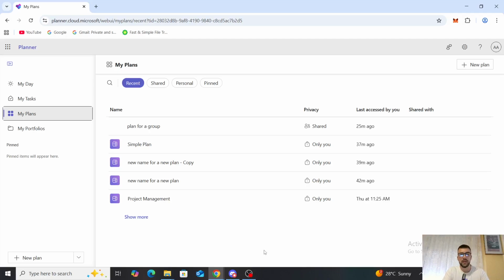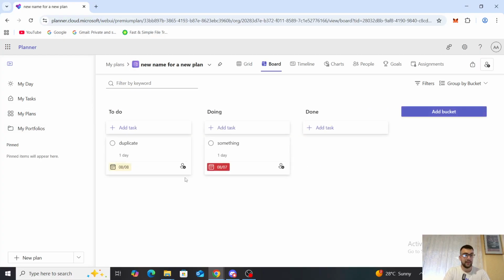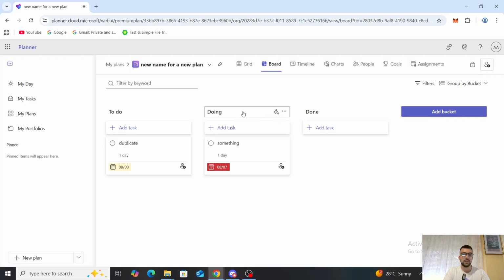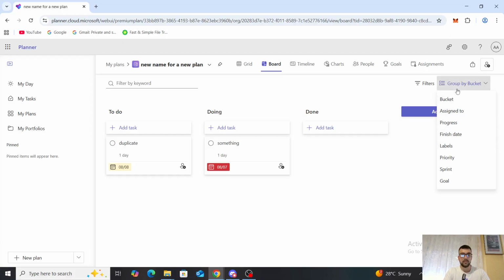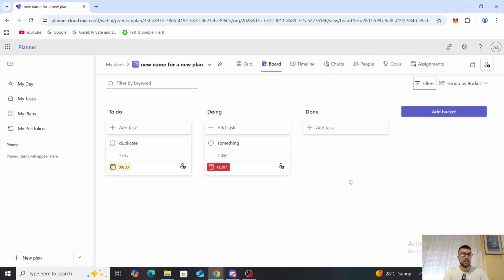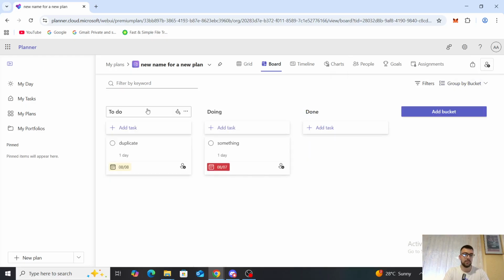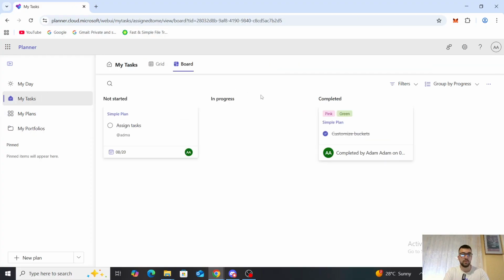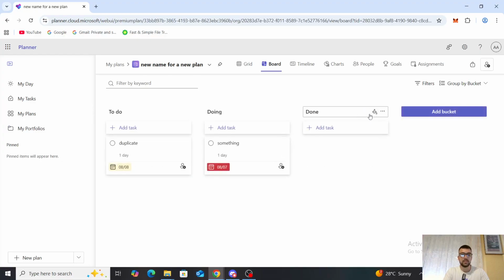How To Organize Microsoft Planner Buckets (Easiest Way)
In this video I will show you How To Organize Microsoft Planner Buckets. It would be good if you watch the video until the end so that you don't miss important steps.